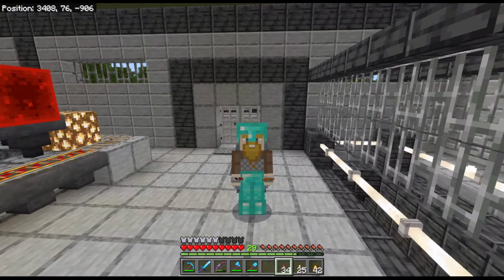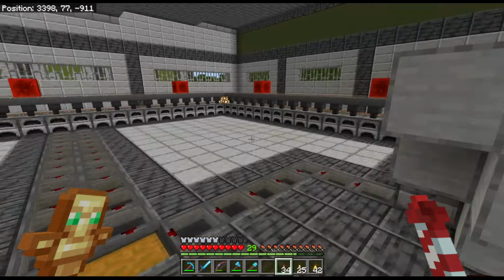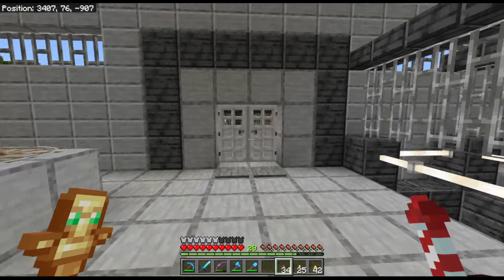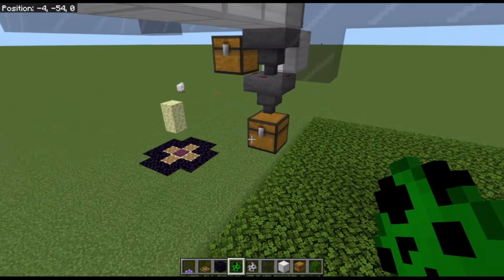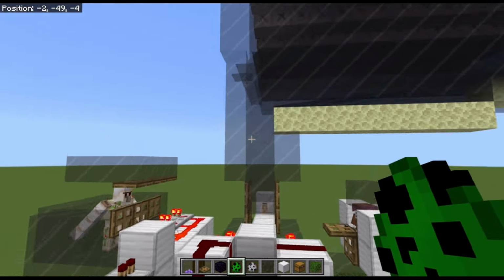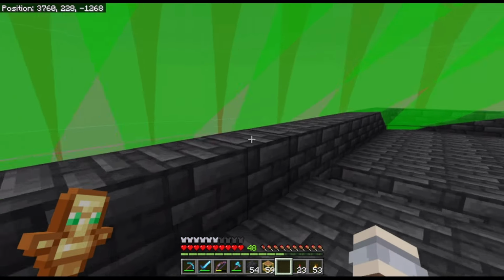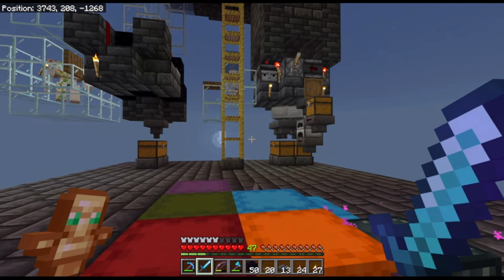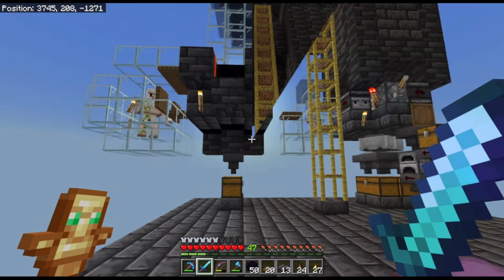I Built A Music Disc Farm And A Super Smelter - Ludic SMP S3E15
In this episode I build a music disc farm and a super smelter.

Did you know Teddy now has merch for sale! Check it out